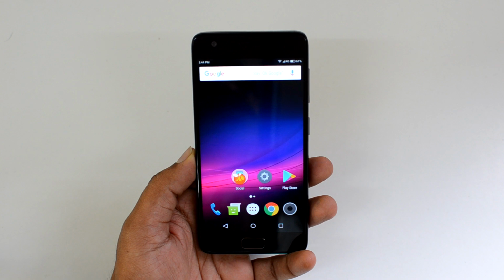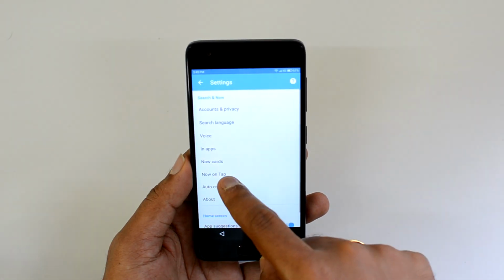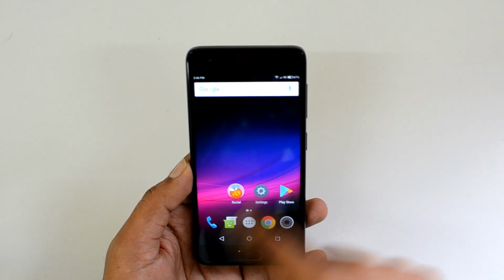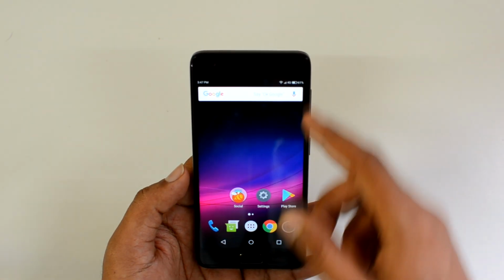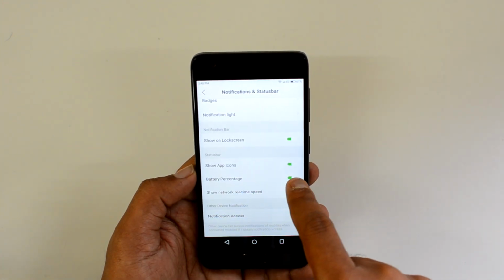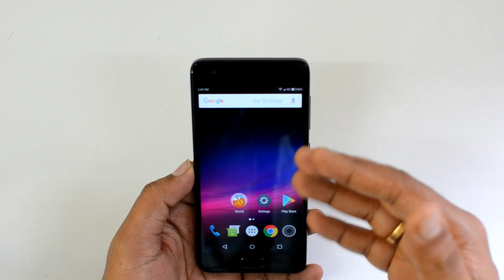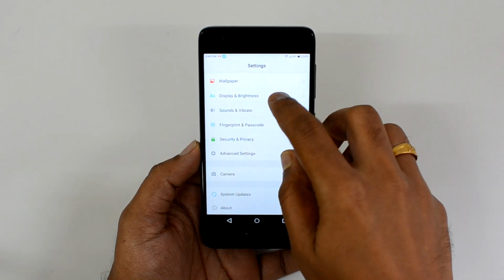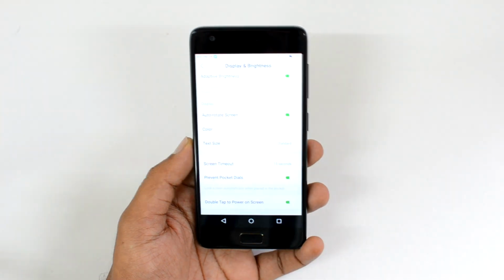Lenovo Z2 Plus Tips and Tricks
Lenovo Z2 Plus comes with custom Android UI on top of Android 6.0 Marshmallow. Here are some of the tips and tricks you can try out on the phone.